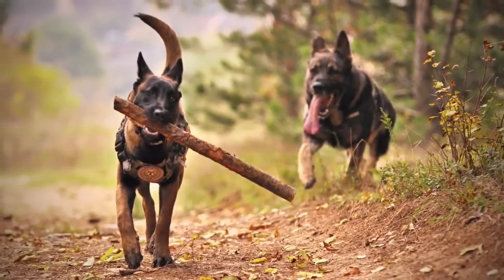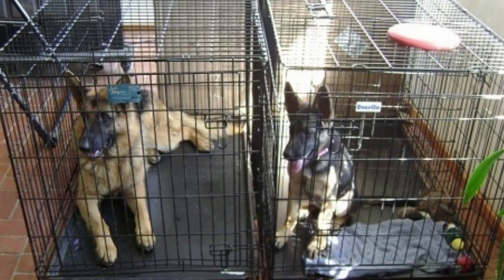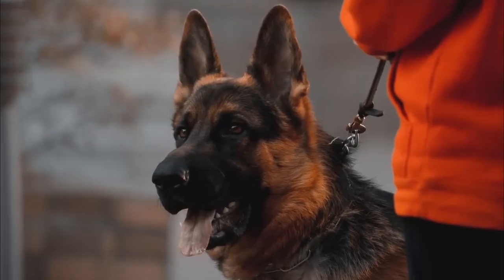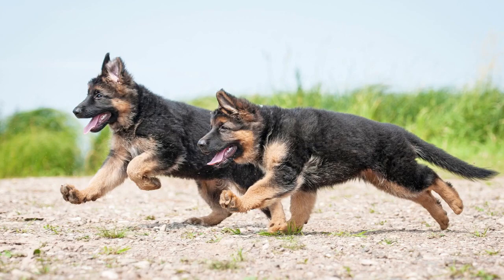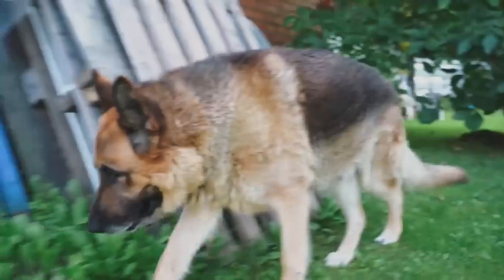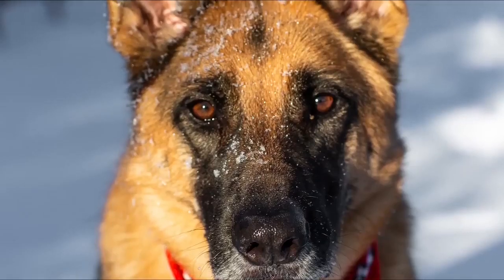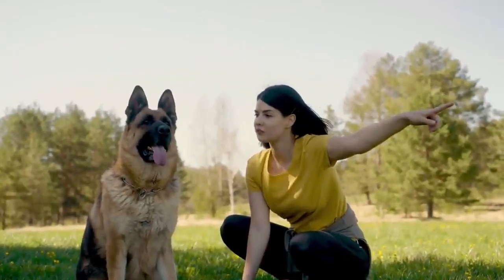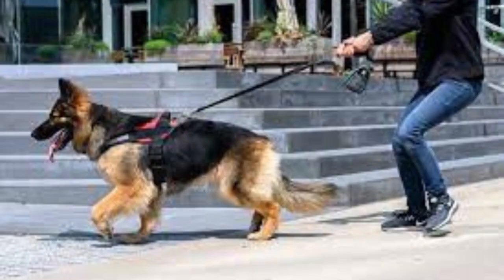Top 10 Things They Do Wrong with German Shepherds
10 They Do Wrong with German Shepherds. German shepherds are loving and loyal.

Most owners neglect the mental stimulation that eliminates bad behavior.

Get your German Shepherd out of unpleasant behavior and distract him by offering something exciting, like a toy, instead. Positive reinforcement can be used to encourage good behavior through treats, praise, or playtime. Do not use physical punishment, yell, or encourage inappropriate behavior.

Feeding your German Shepherd cheap food is something you should never do.  They are loving, loyal, protective, flexible, and can do almost anything. To do this, they need some of the best food available, so avoid cheap kibble when shopping for your dog. It is dry, heavy in carbohydrates, and has little nutritional value.

Improper crate training is something you should avoid as a German Shepherd owner. Crate training is a great way to make your dog feel safe and comfortable while you're away.

have a hard time socializing with them later in life. Take them everywhere and expose them to as many people as possible because German Shepherds love people and they love their owner.

German Shepherds are big strong dogs that love to be outside and they need about 30 minutes to half an hour of daily exercise and they don't want to be left in the backyard, they want to be with their owner who they have something different. ability to be incredibly loyal and they want to be with their owner.